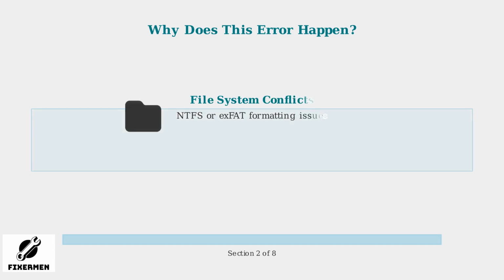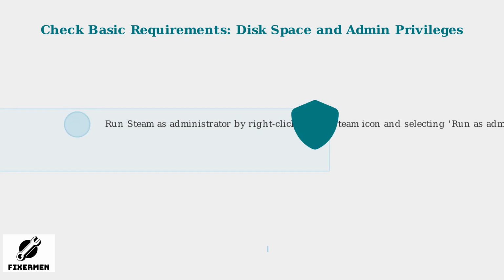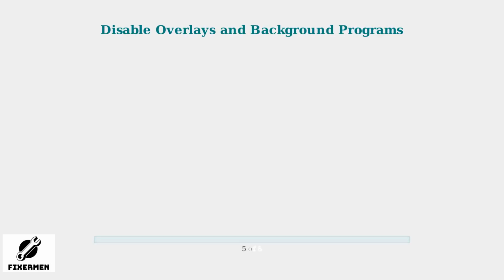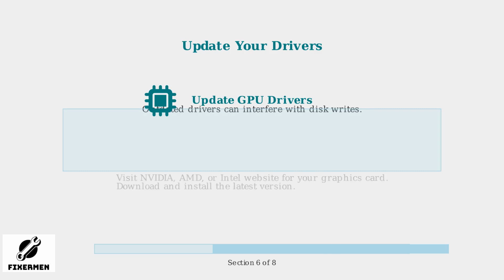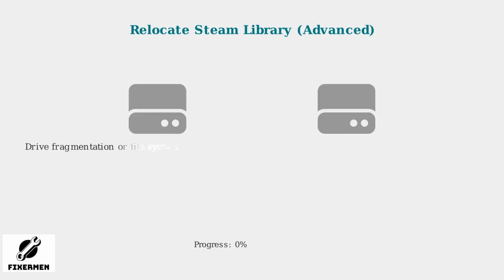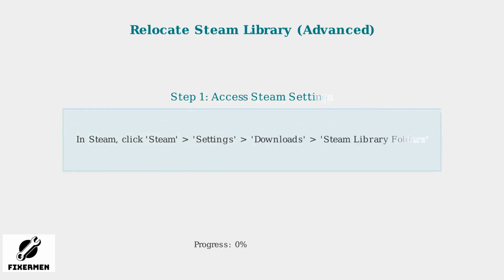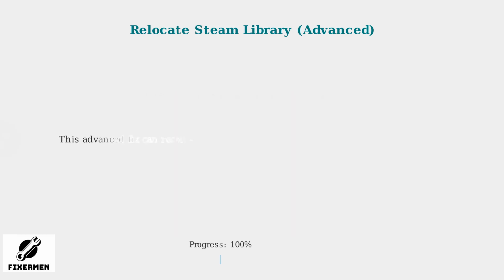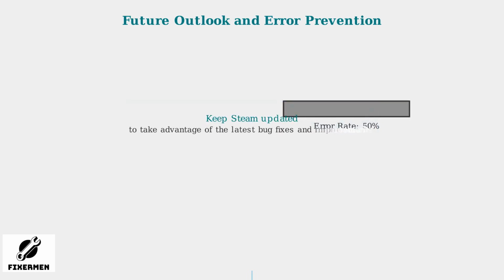How to Fix Bongo Cat Disk Write Error Steam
Struggling with the Bongo Cat disk write error on Steam? Explore our comprehensive guide to troubleshoot and resolve the issue quickly and easily.